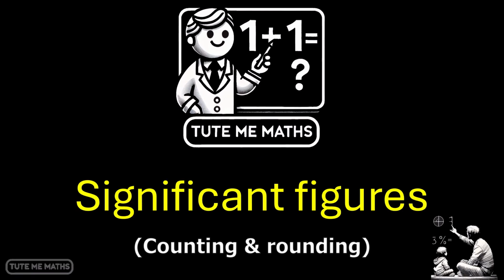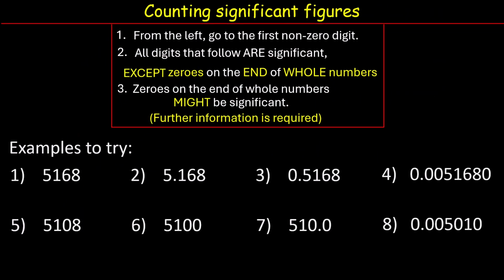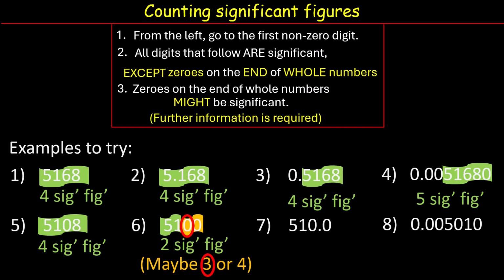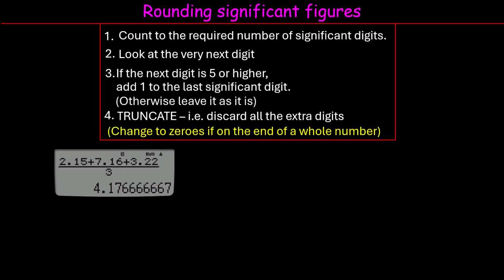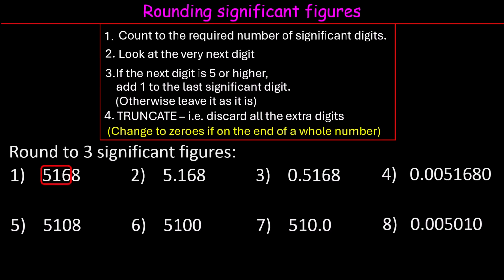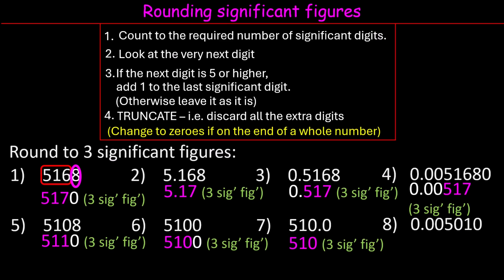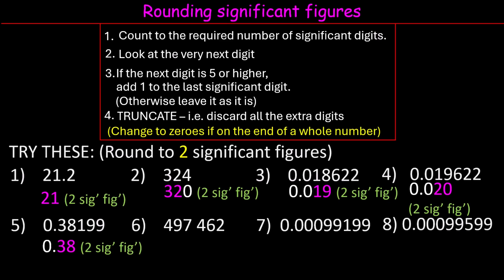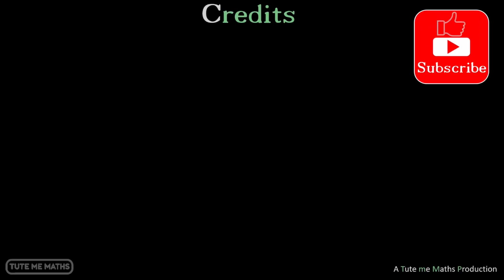Significant Figures counting and rounding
3 easy steps to follow when counting the number of significant figures, and how to round to a specified number of significant figures.
0:00 Intro and the 3-step summary
1:32 Examples to try
3:00 Rounding significant figures
4:00 Guided steps with examples
5:08 More examples
7:10 Examples to try